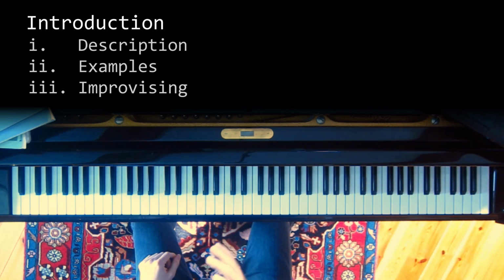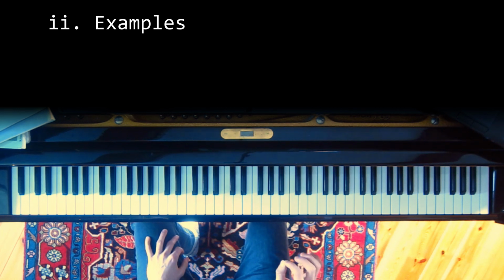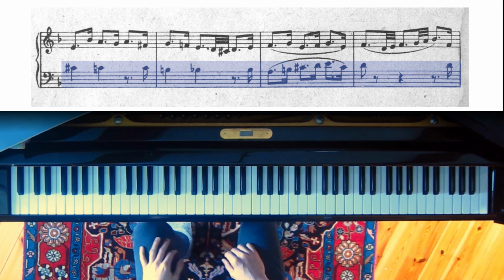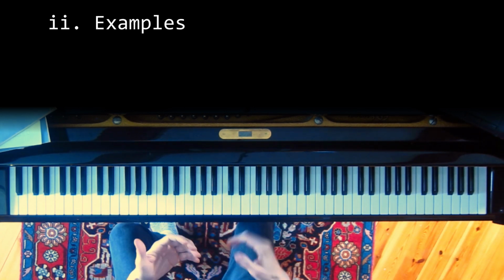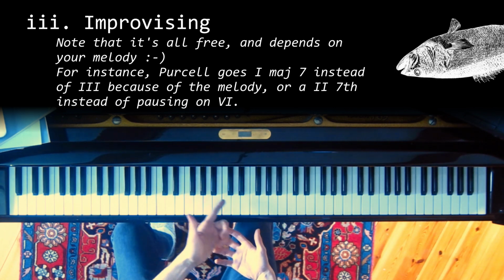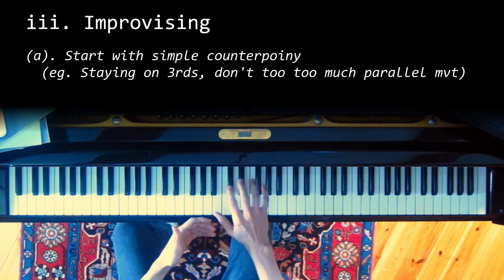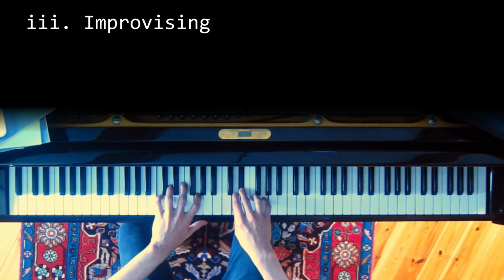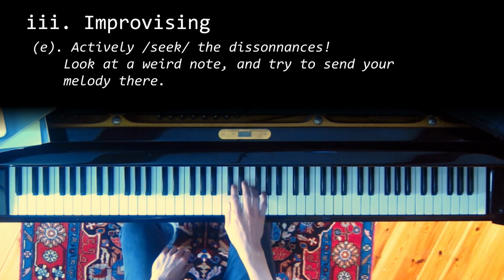One of the most versatile and simple bass lines for improvisation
A discussion around one of the most used bass lines in music (whether Baroque, Classical, or more modern).  It's an extremely simple and useful bass line which is great to improvise on.
For baroque improvisation, I think it's quite important to sometimes just focus on bass lines to help develop a melodic feel during playing;  We often think of baroque music as full of "rules", symmetries and mathematics, but I think that, foremost, at its core there is often a simple but very clear and "singing" melodic voice.

I wanted to get back in the habit of posting tips for baroque improvisation (and others!) and I'm also using this very simple video to test some sound recording setup to get both voice and music semi clear (hopefully!).  The next "tips" video I post will be about short "mechanical" patterns in baroque music and how to use and improvise with them.  Don't hesitate to tell me if you have any comments about sound/etc/ which could be improved!

The "too long didn't watch" summary of the video is: "Dont be afraid of using even a trivially simple bass line to improvise on" as it really helps your melody building skills ;-)

_______.o0)  Chapters  (0o.________
0:00 - Intro
1:00 - The super simple bass line
2:07 - Example I (Buxtehude)
5:27 - Example II (Bach Chaconne)
7:53 - Example III (Bach Partita 2)
11:14 - Example IV
12:35 - Ideas for improvising on the bass line